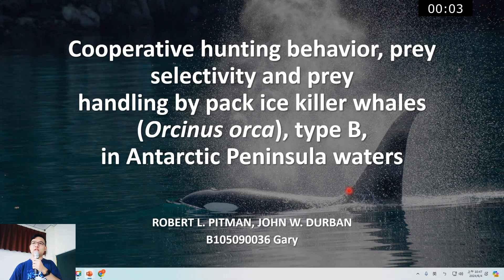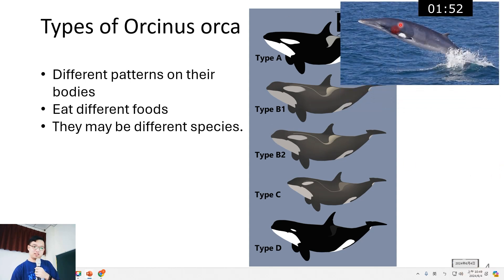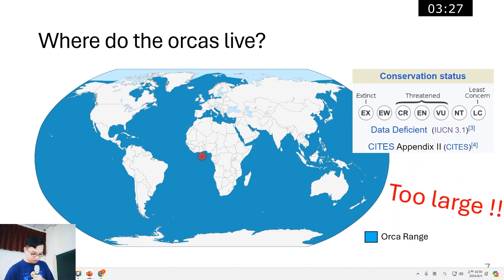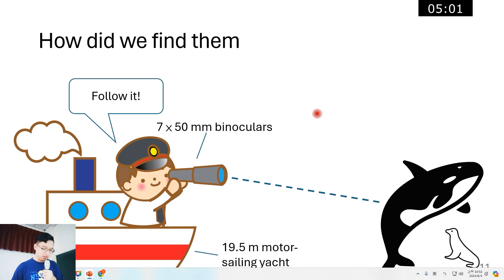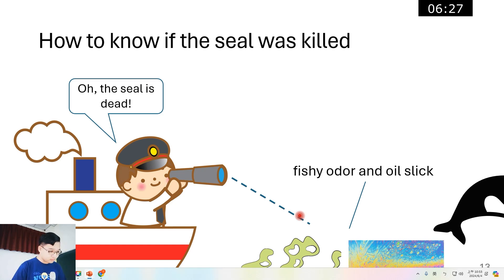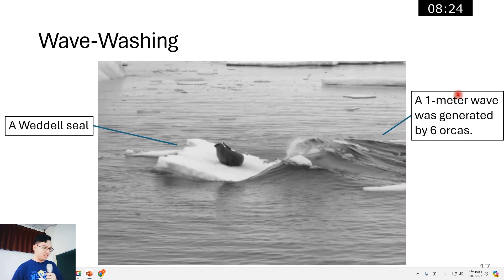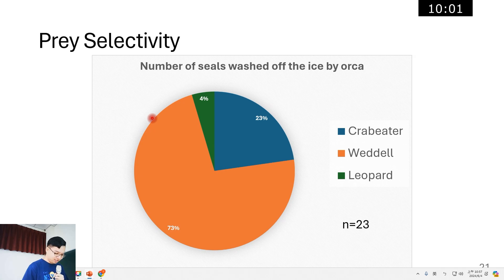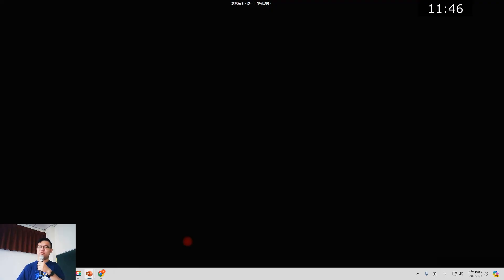20: Gary's Talk 2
Student's polished presentation of the paper entitled "Cooperative hunting behavior, prey selectivity and prey handling by pack ice killer whales (Orcinus orca), type B, in Antarctic Peninsula waters" by R. L. Pitman et al., on Marine Mammal Science (2012).
Duration of the talk: 11 min 48 sec